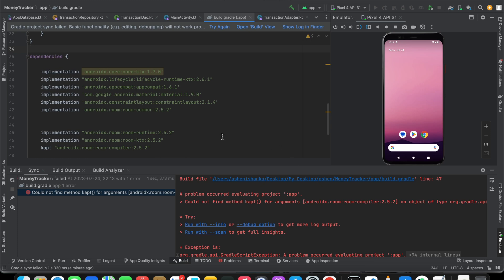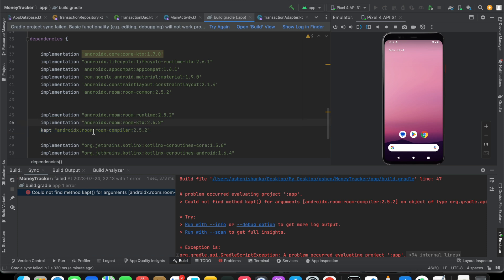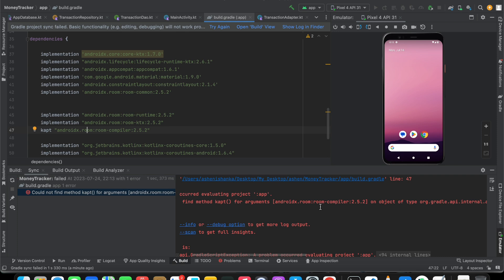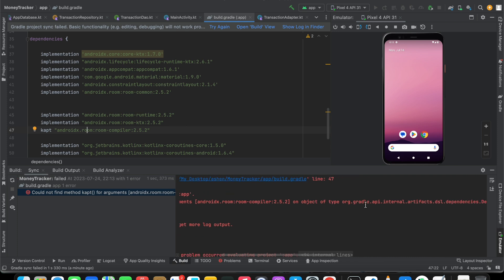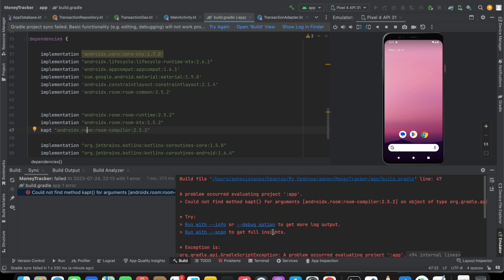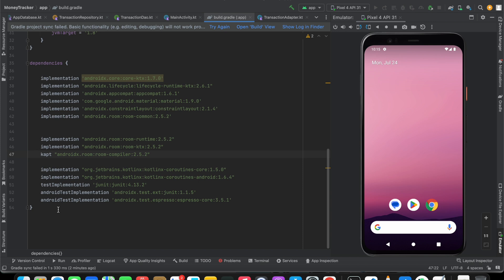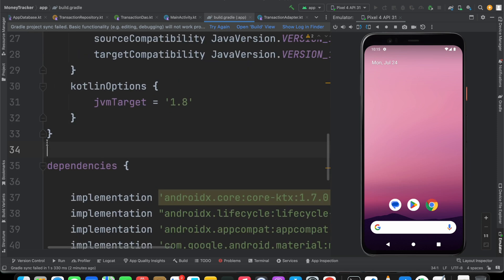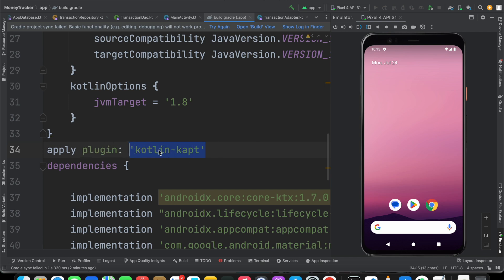Could not find method kapt() for arguments [androidx.room:room-compiler:2.5.2] - How to Fix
apply plugin: 'kotlin-kapt'

Build file '/Users/ashenishanka/Desktop/My Desktop/ashen/MoneyTracker/app/build.gradle' line: 47

A problem occurred evaluating project ':app'.
Could not find method kapt() for arguments [androidx.room:room-compiler:2.5.2] on object of type org.gradle.api.internal.artifacts.dsl.dependencies.DefaultDependencyHandler.

* Try:
Run with --info or --debug option to get more log output.
 Run with --scan to get full insights.

* Exception is:
org.gradle.api.GradleScriptException: A problem occurred evaluating project ':app'.
 at org.gradle.groovy.scripts.internal.DefaultScriptRunnerFactory$ScriptRunnerImpl.run(DefaultScriptRunnerFactory.java:93)